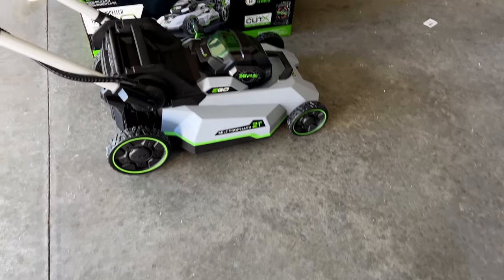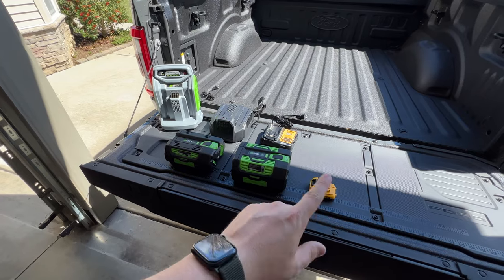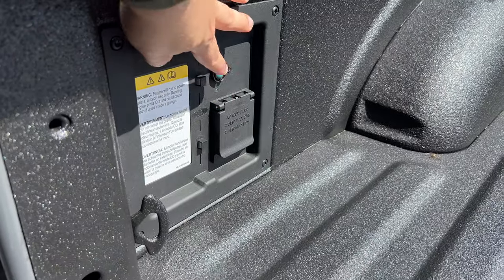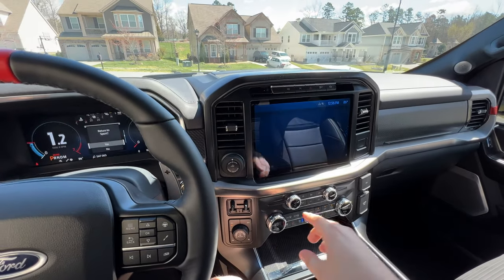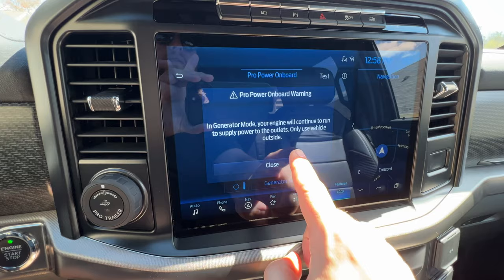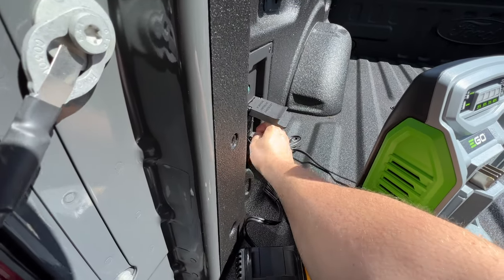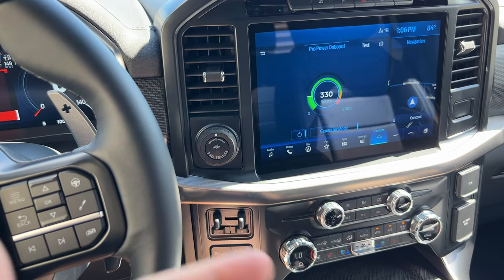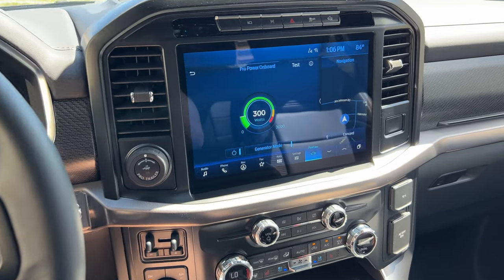Testing Out Everyday Uses for Ford's Power Onboard with the New Raptor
S2EP4 2022 Raptor Pro Power OnBoard

In this video I show you how to quickly get to the pro power on board settings and hook up a few things to show you some normal uses.

13 Pro Max
HDR+ Dolby Vision
FilmIC PRO

What is your favorite current year model Truck?
What is you favorite Trim that They offer?
What are some of the things that you like or dislike about the Raptor ?

Thank you guys for watching. Wow I can't wait. Thank you all for sticking with me. Have a great day.

Do you have any ideas for an upcoming video? Leave your ideas in the comments